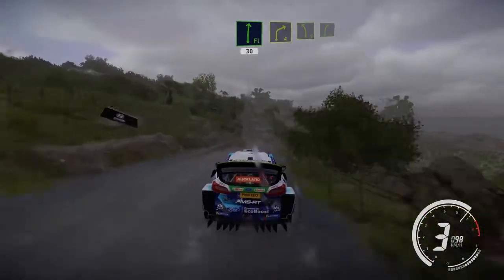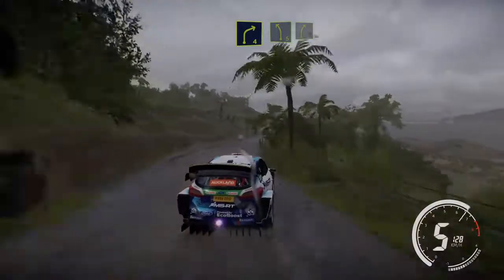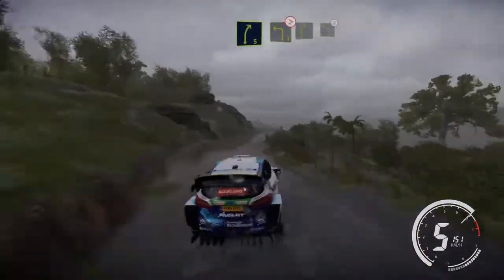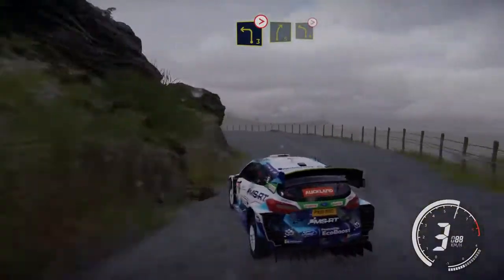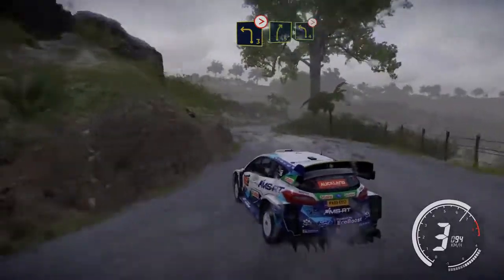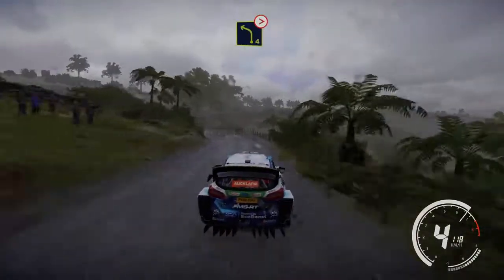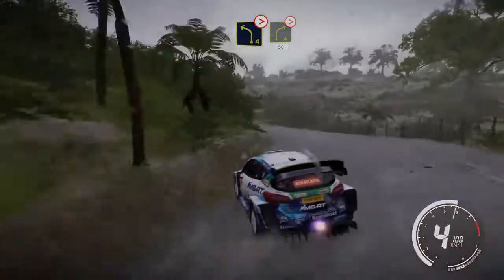PS5 WRC 9 looks STUNNING ON PS5 GAMEPLAY